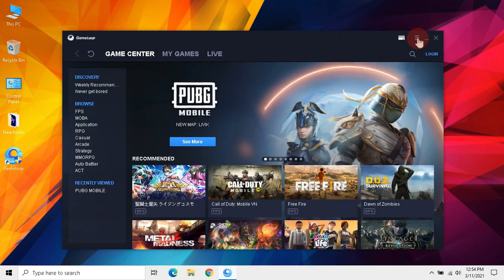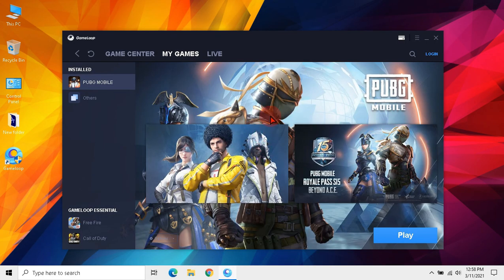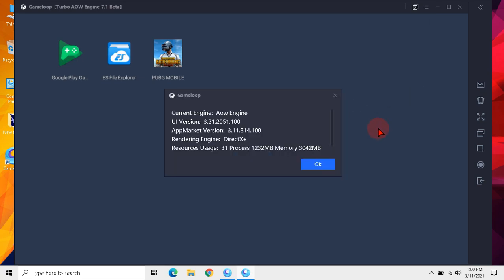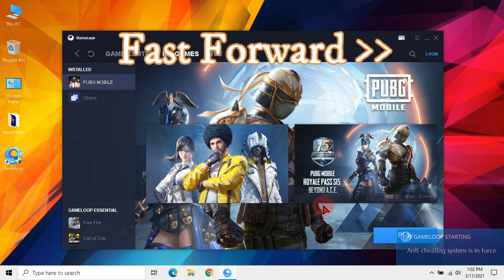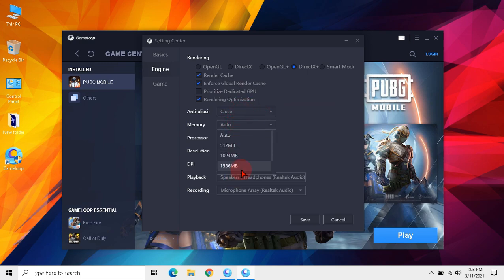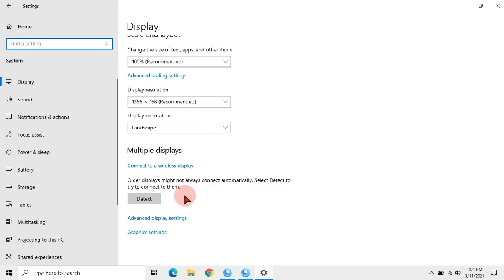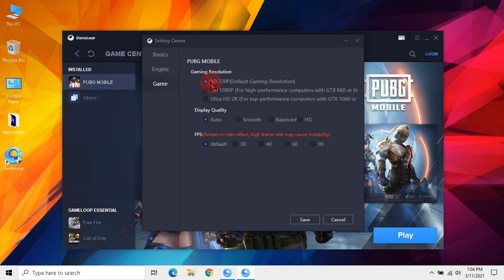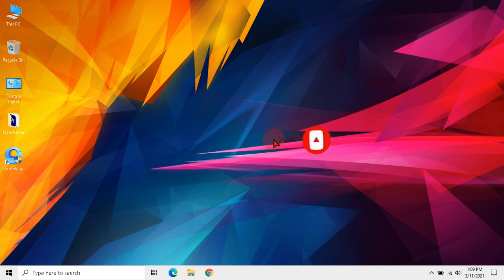✅ Gameloop Best Settings For Low End PCs | Gameloop Lag Fix For 4 GB And 8 GB RAM | TECH INFO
My PC Specification:
I have Laptop DELL Latitude E7450.
It's Specifications:
OS - Windows 10 Pro
RAM - 8 GB DDR3 @1600Mz
Processor - Intel i7 5600U @2.60 GHz (I HAVE OVERCLOKED It To 3.20)
Integrated GPU - Intel HD 5500
External GPU (Dedicated) - N/A
Resolution - 1366x768 @60Hz , 48Hz
Storage Device - HDD -465.76 GB
Internet - Both Ethernet & WIFI
Internet Speed - Not Bad

About Gameloop
Gameloop, formerly known as Tencent Gaming Buddy, is a hugely popular games emulator that allows you to play your favourite mobile games on PC. It includes Tencent classics, like PUBG Mobile and Call of Duty Mobile alongside Garena Free Fire, Clash of Clans, Subway Surfers, and many more.

About PUBG Mobile
PlayerUnknown's Battlegrounds Mobile game is a persistent online game, so you'll need a connection to the internet to play - be that via mobile network or Wi-Fi - but the lower the ping the better.
PlayerUnknown's Battlegrounds Mobile game is published by Tencent Games and is available for Android and iOS (i.e., iPhone).